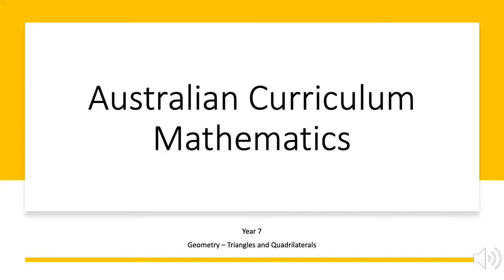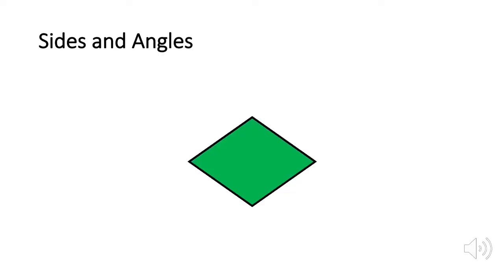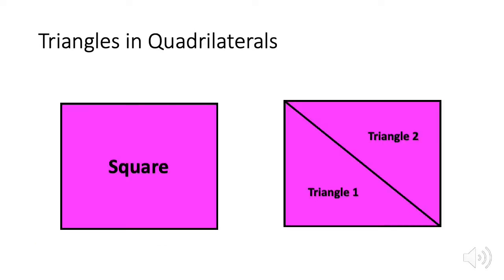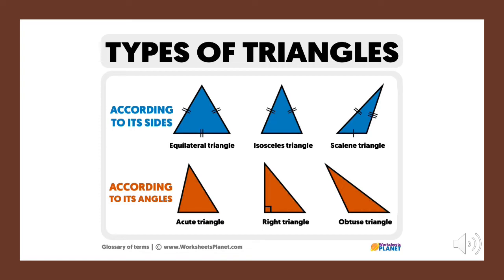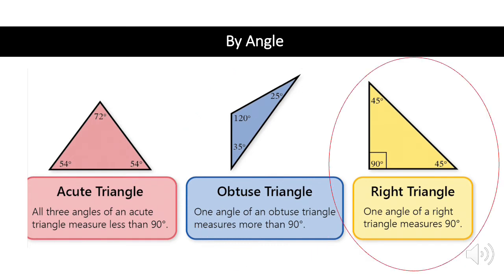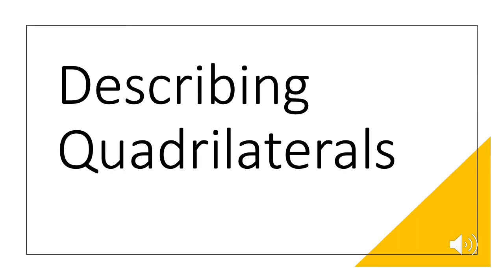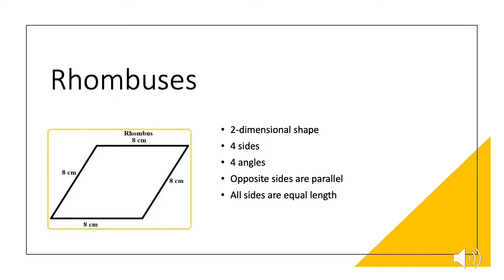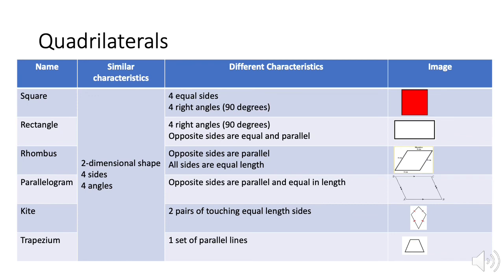Australian Curriculum Mathematics Year 7 Geometry